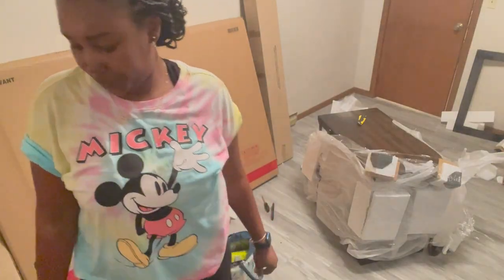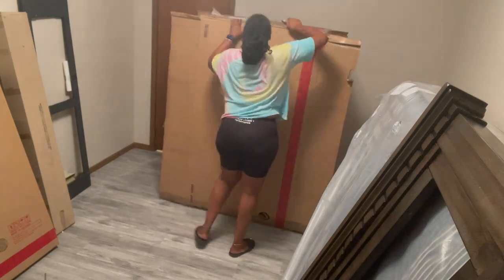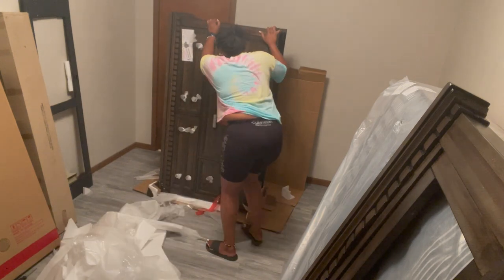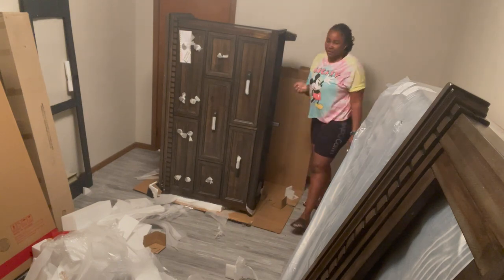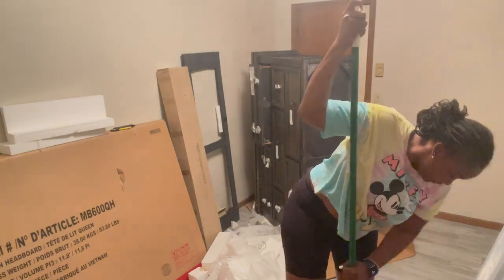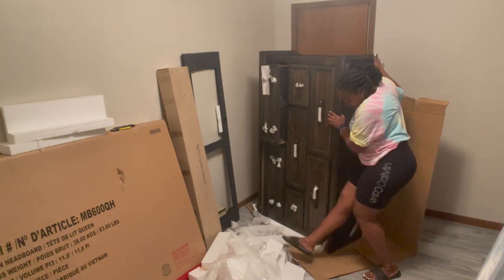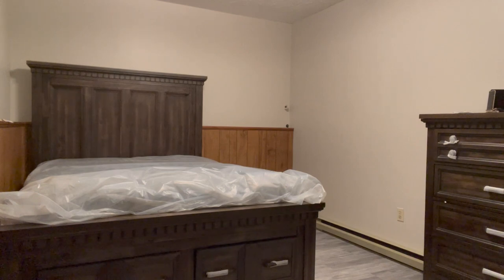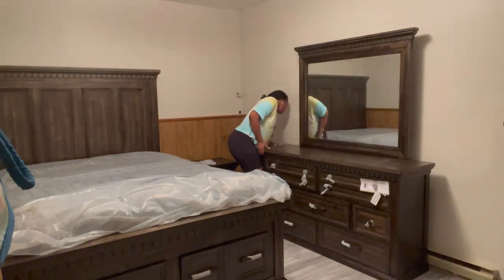They cancelled on me😤|| Master Bedroom Furnitue Assembly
This is the last furniture assembly video before the final house reveal...